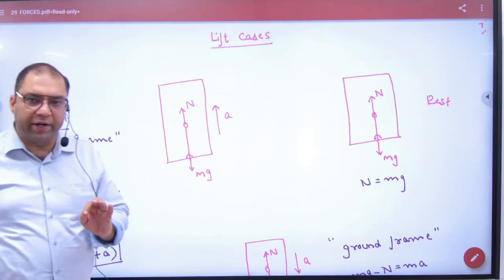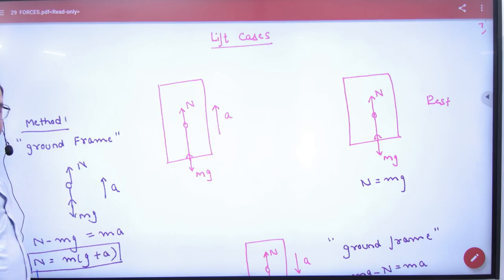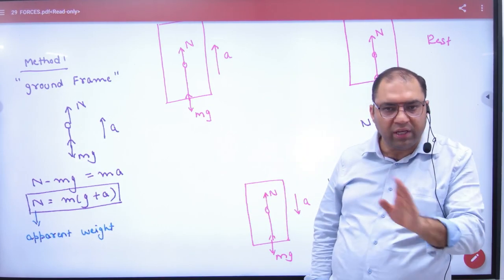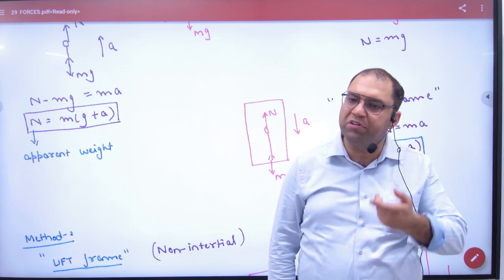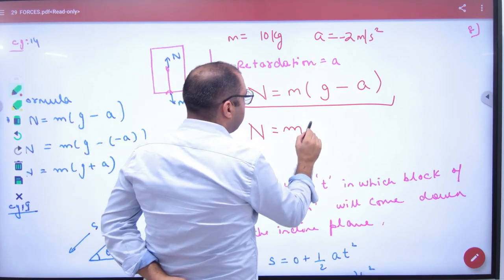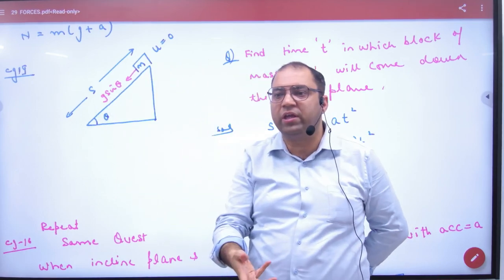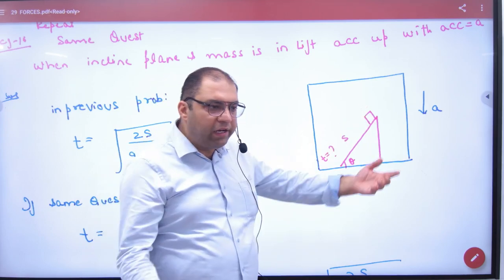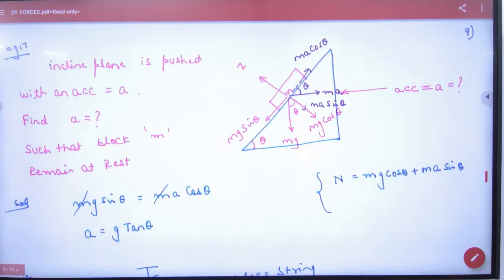1 Lift Numericals